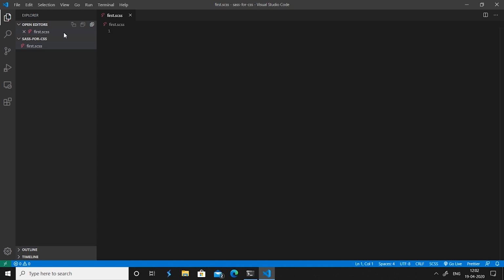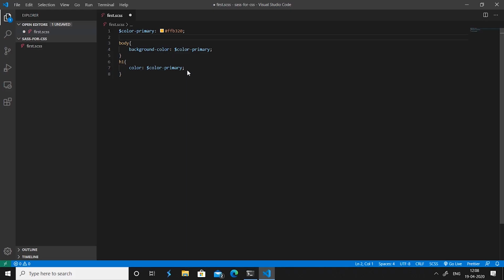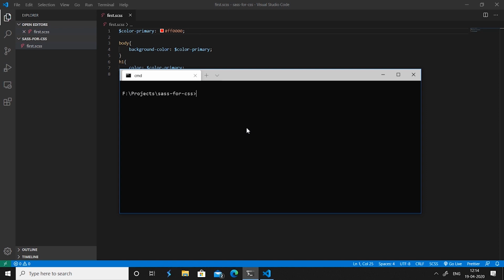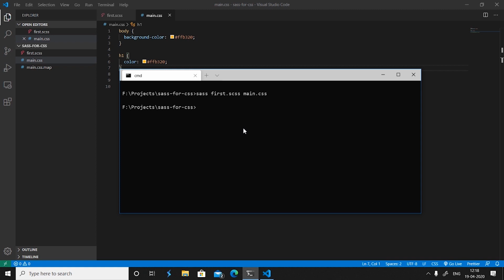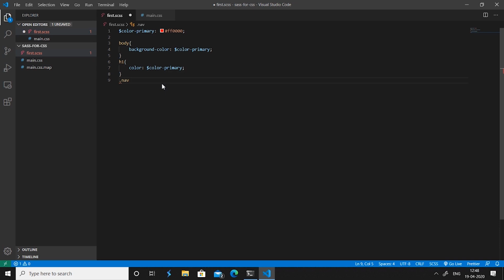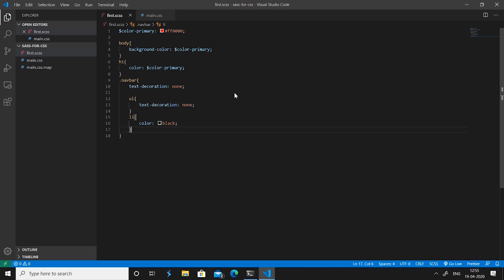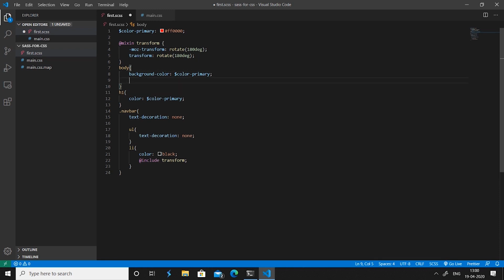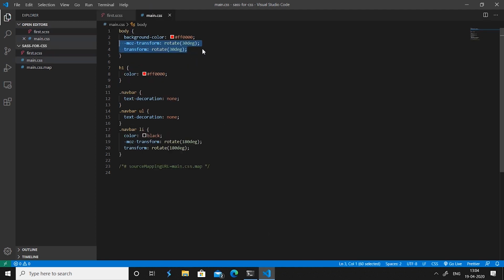SASS for CSS: Learn SASS the easy way #2 - Variables, Nesting, & Mixins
In this second part of the series, We will understand some more features of SASS.
We will see variables, nesting, and mixins.